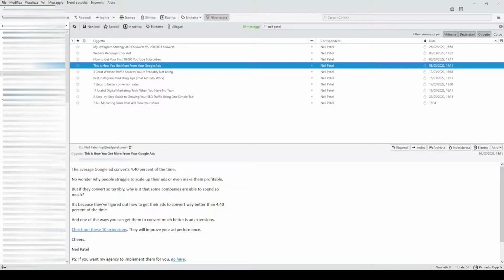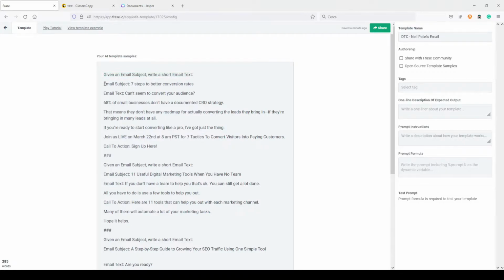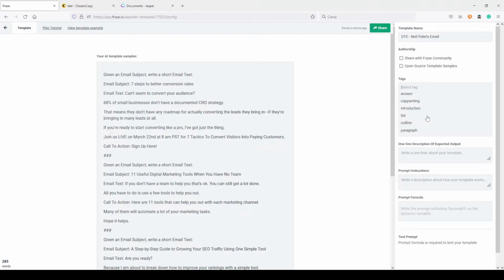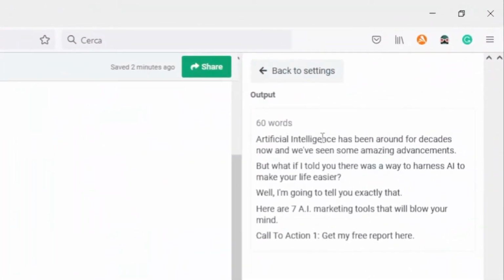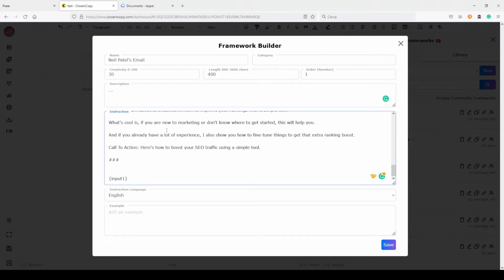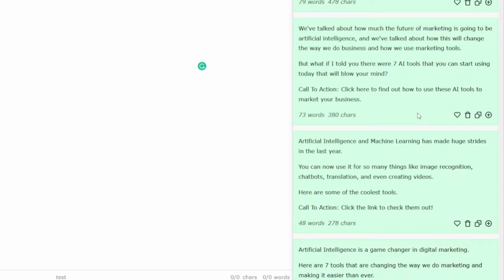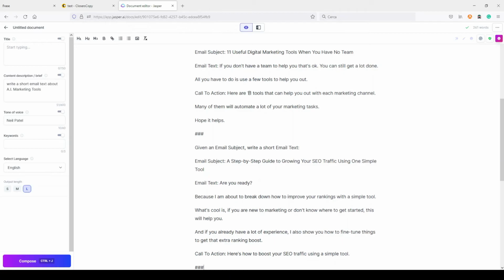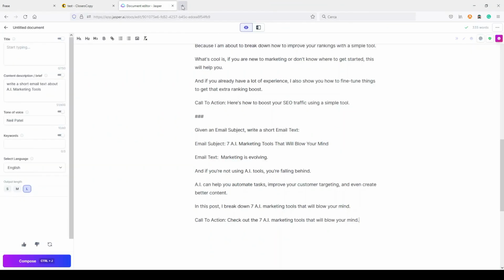How To Create Neil Patel's style Emails: Jasper AI VS Frase VS ClosersCopy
(+ LIMITED -60% First Month Discount)

ClosersCopy VS Jasper AI VS Frase
Watch me while I create Neil Patel's style Email fast and easy using 3 of the best AI Copywriting Tools.

Timeline:
0:00 Intro
0:46 Frase.io on Email Copywriting
7:12 ClosersCopy on Email Copywriting
11:02 Jasper AI on Email Copywriting
13:44 Conclusion